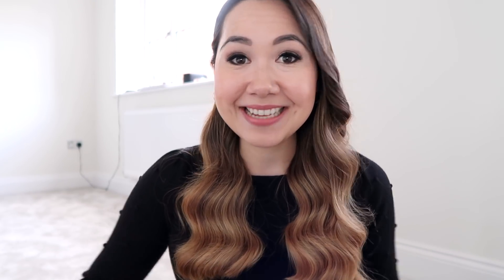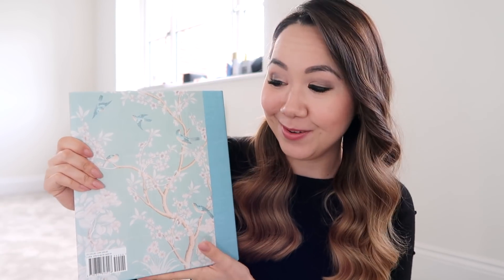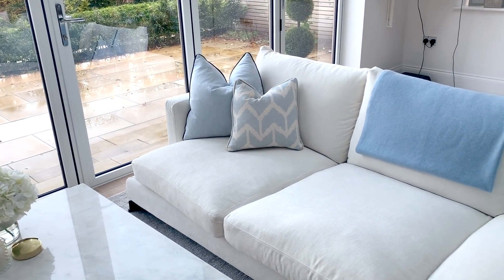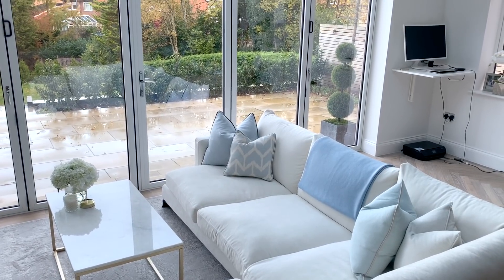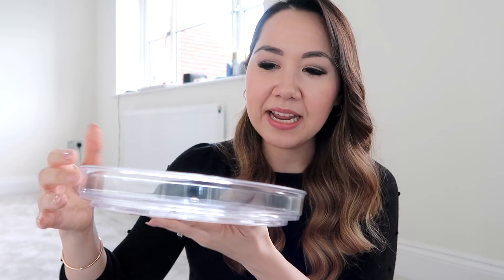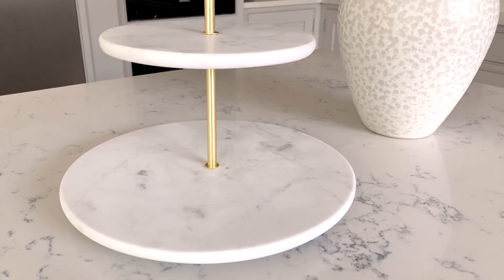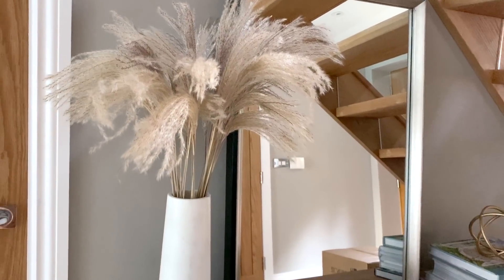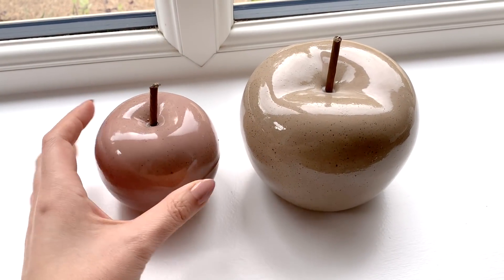HOME UPDATE AND HOMEWARE HAUL! | HIGH & LOW FINDS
2. Beautiful book (US)

3. Blue/ Camel Cashmere Blanket

5. Anthropologie eco tops (US)

6. Marble Cake Stand (US)

8. West Elm vase (US)

10. Apples (sold out - other decorative objects here)

Occasionally companies will gift me items however this will not affect my opinion if and when I do review said item. I will always mark reviewed items if it/they have been gifted. That said, the vast majority of items are bought with my own money. All paid-for content will be clearly stated.